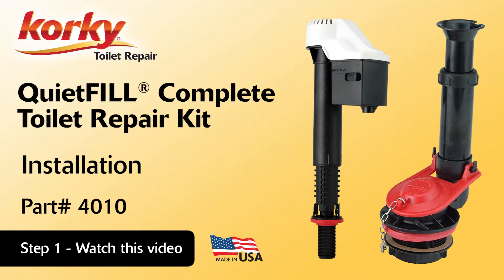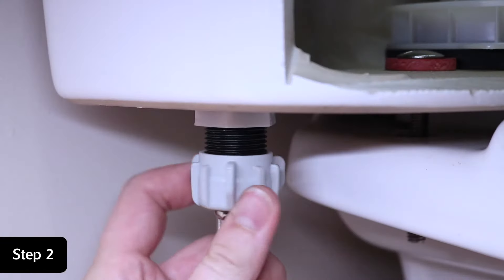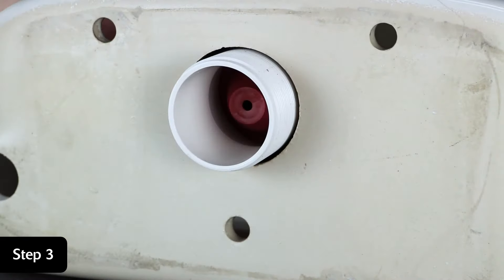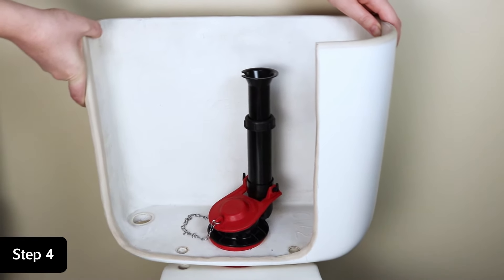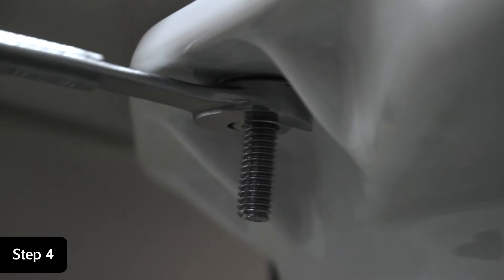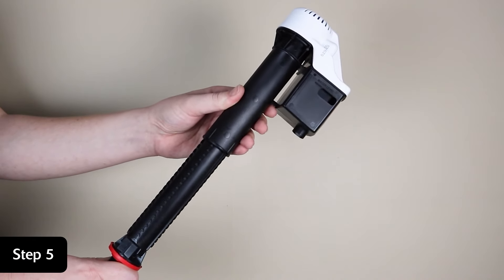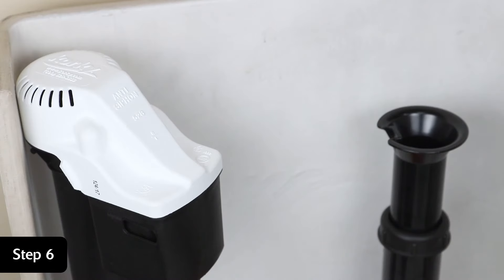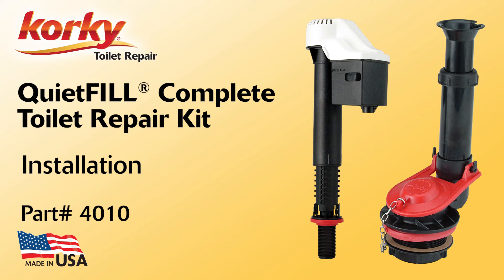How to Install QuietFILL Complete Toilet Repair Kit - 4010 | Korky Toilet Repair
QuietFILL® Complete Toilet Repair Kit (4010)

Hello and welcome to Korky Toilet Repair. Today we are going to install your new Korky QuietFILL Complete Toilet Repair Kit.

The first step is to shut off the water supply to your toilet. Hold the handle down to drain the excess water. Sponge out the remaining water in your toilet tank. Place a bucket underneath your tank to catch any excess water. Disconnect the water supply line and remove the mounting nut. Remove the old fill valve.

Locate and remove all old nuts, bolts & washers from the tank. Carefully lift up on the tank and remove it from the bowl. Note: The new gasket may look different than your old one, but it will replace virtually all shapes and thicknesses. Remove the old gasket. Remove the old mounting nut and pull the old flush valve & flapper out of the tank. Place your new Korky flush valve into the tank and slide the chipboard washer over the threads. Hand-tighten the mounting nut. Place the new gasket over the mounting nut threads.

Carefully set the tank onto the bowl. The new gasket may be thicker than your old one, causing the tank to sit higher and wobble. This is normal - the gasket is designed to compress. Use the new bolts, rubber washers, washers and hex nuts in the packaging to attach the tank to the bowl. It may be helpful to have a second person apply downward pressure to keep the tank level as you tighten the nuts in an alternating fashion. Tighten until the tank stops wobbling or until the tank and bowl touch, whichever comes first. Do not overtighten, doing so may cause the porcelain to crack. Next, set the height of the flush valve. Loosen the locknut and extend the overflow tube until the top of the overflow tube is 1" below the flush lever nut. Then hand-tighten the locknut.

Turn the top of your new fill valve counterclockwise and pull up to fully extend. Place the valve in the tank and push down until the corner of the white cover lines up with the top of the flush valve. Lock the fill valve in place by twisting the upper half clockwise. Make sure the rib on the top of the fill valve lines up with the pegs on the bottom half.

Place the locked valve in the tank, screw on the mounting nut, insert the metal clip into the refill tube and attach the clip to the flush valve. Make sure the refill tube has a direct path to the fill valve. Trim the tube if needed and then attach to the fill valve.

Attach the flapper chain to the flush lever with minimal slack. And reattach the water supply line. Turn the water supply on and wait for the tank to fill completely.

Congratulations - you have successfully installed your new Korky QuietFILL Complete Toilet Repair Kit!